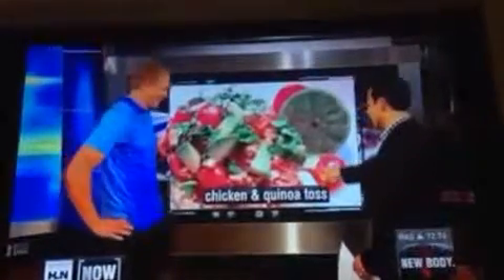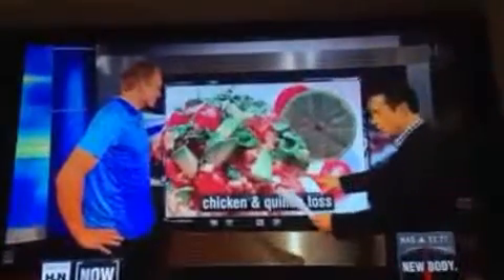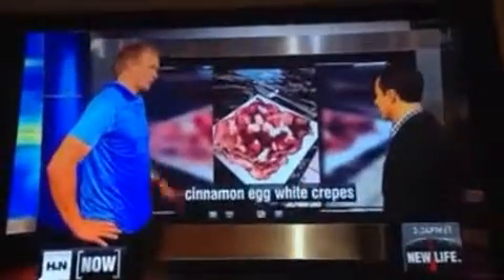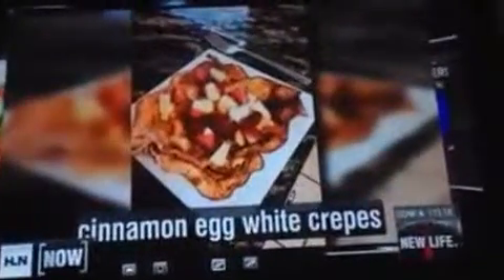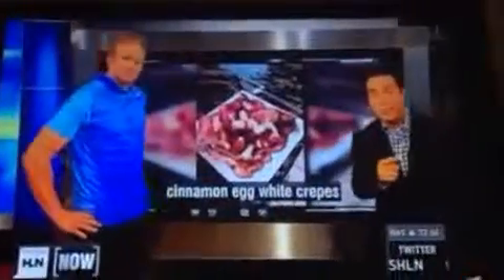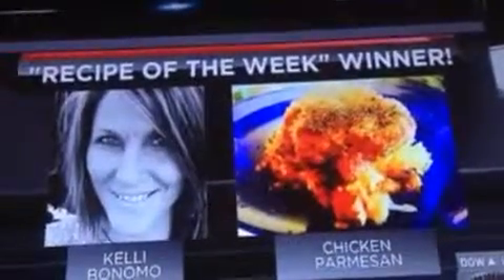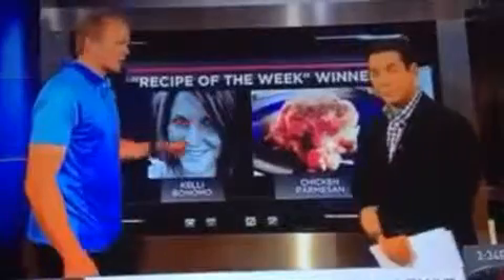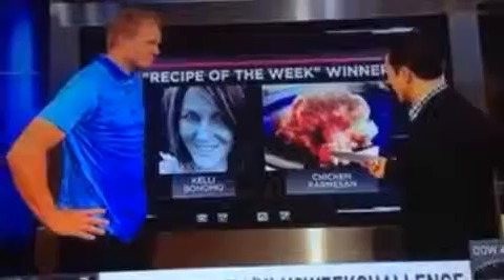Kelli On CNN HLN with Her Recipe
NO BS ~ NO HYPE ~ Just Results !

It's Time For You To Get On The 8 Week Body Challenge.